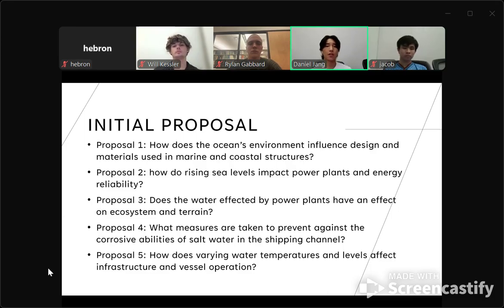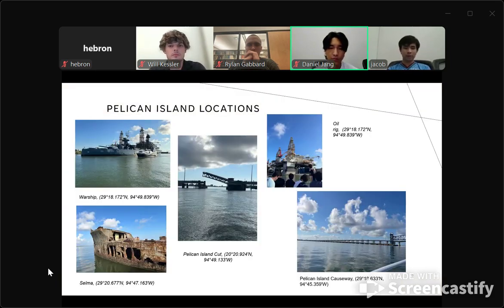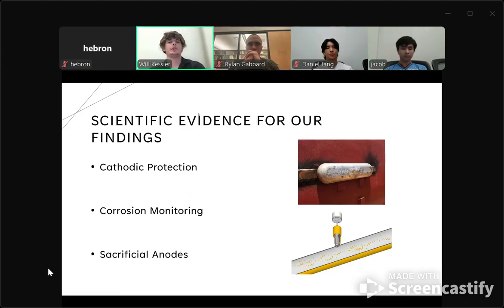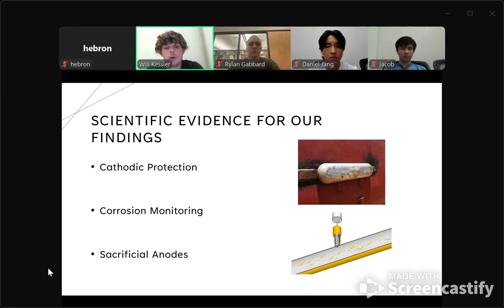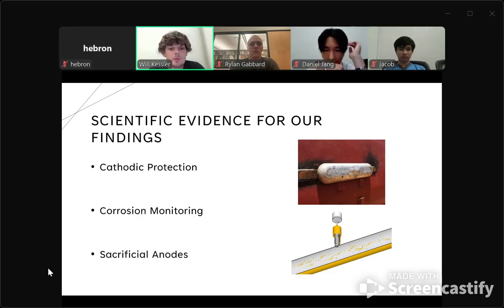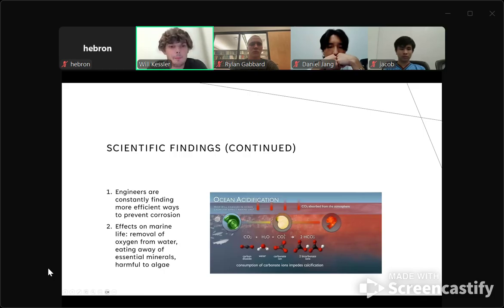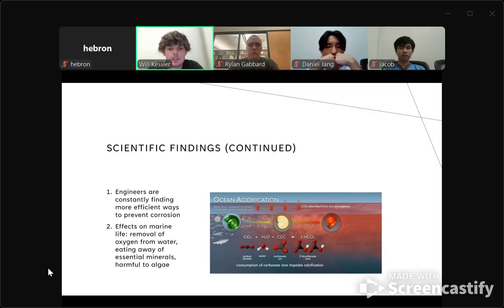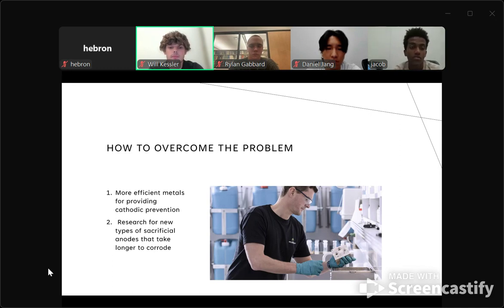Untitled Video November 11, 2024 7:57 PM